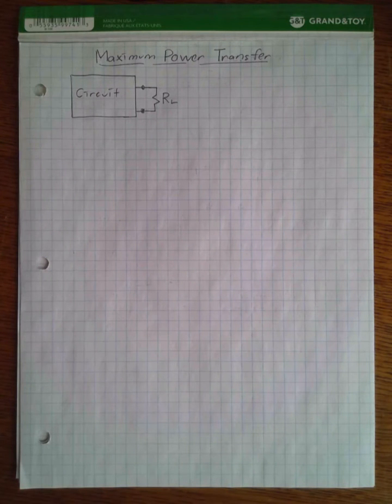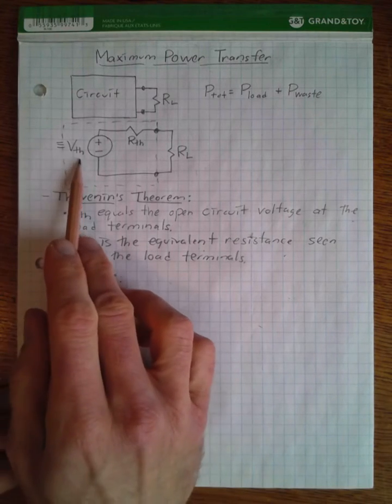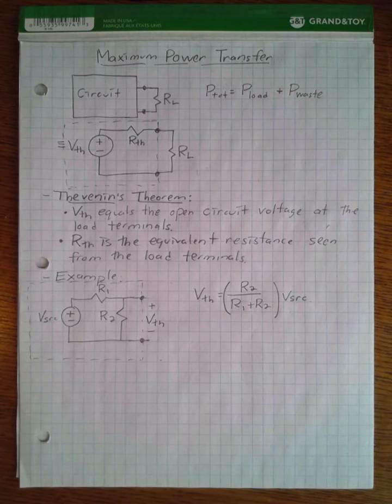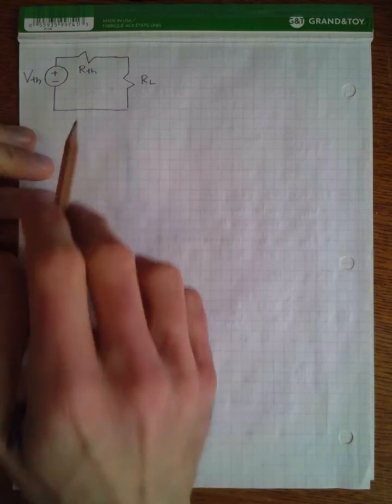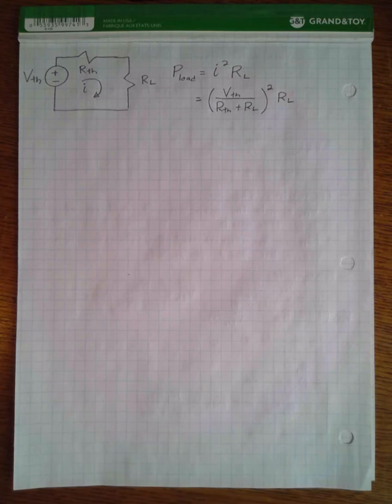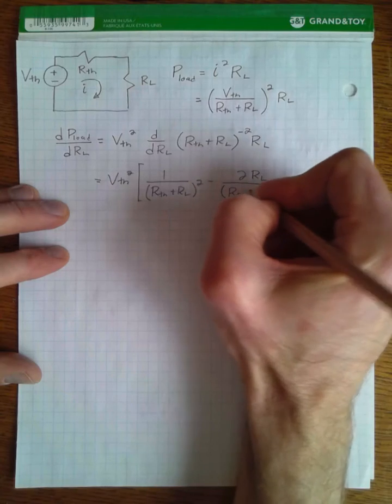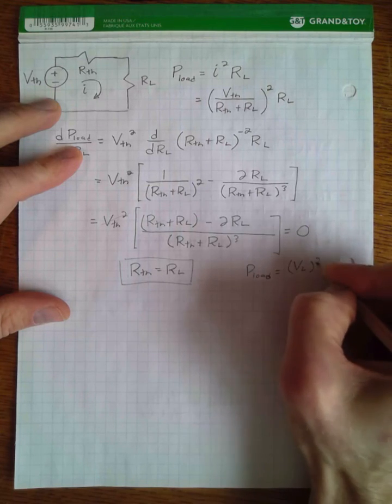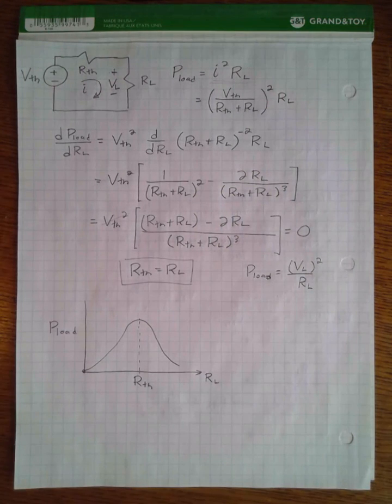Circuits II Review: Max Power Transfer